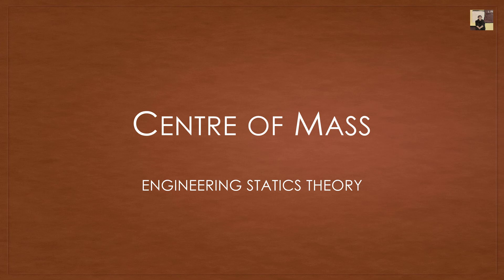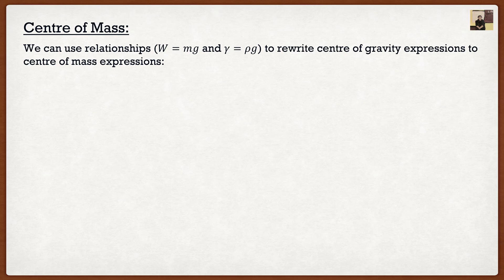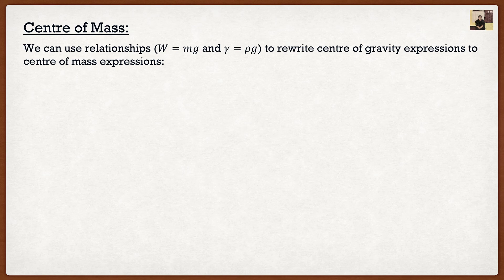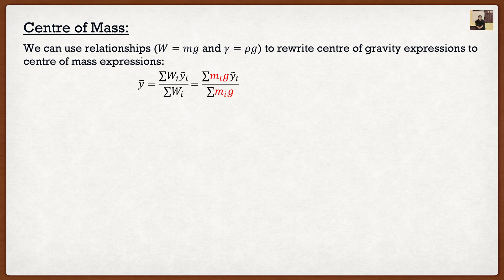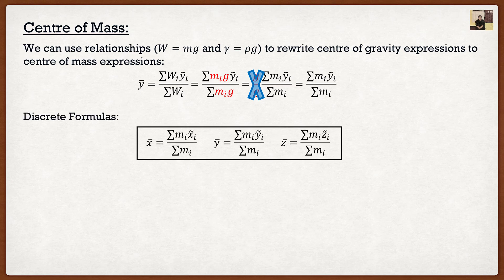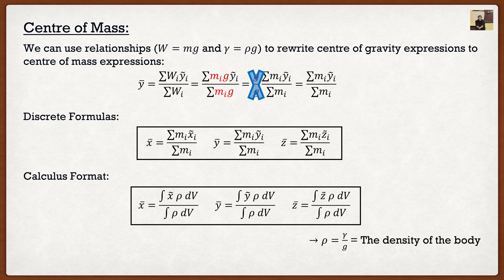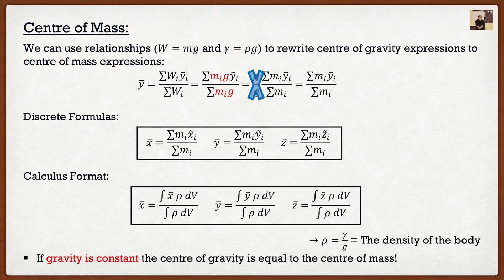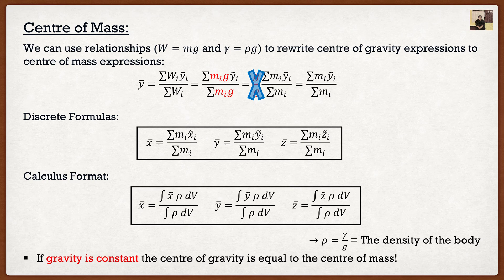Engineering Statics | Theory | Centre of Mass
Contents:
Introduction: (0:00)
Centre of Mass: (0:08)